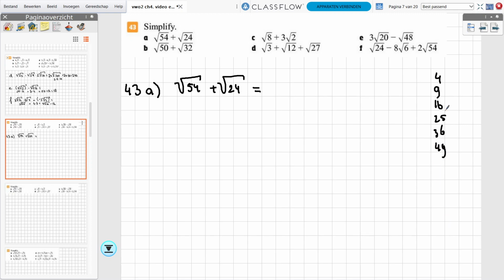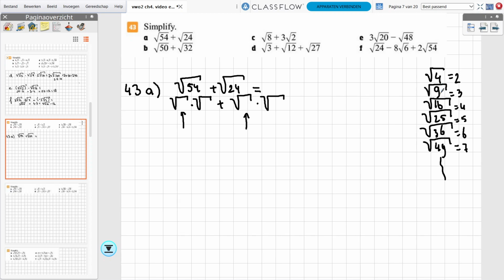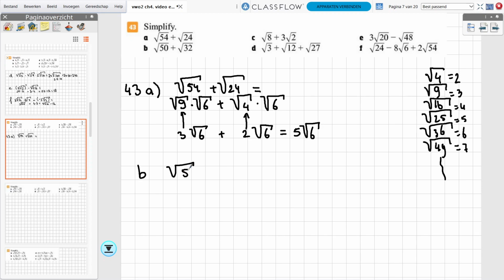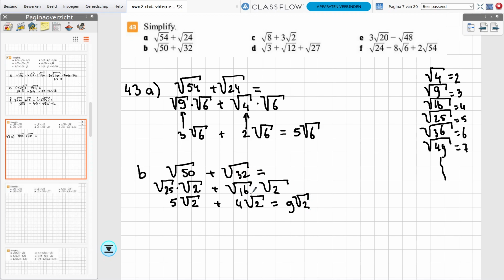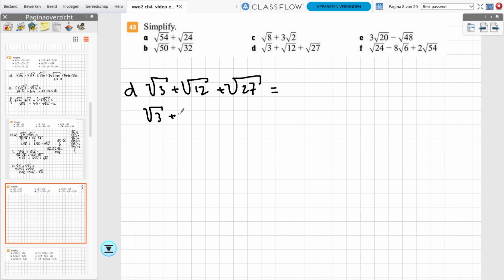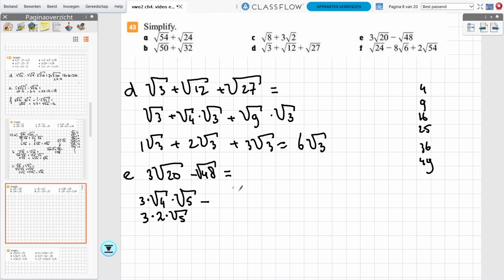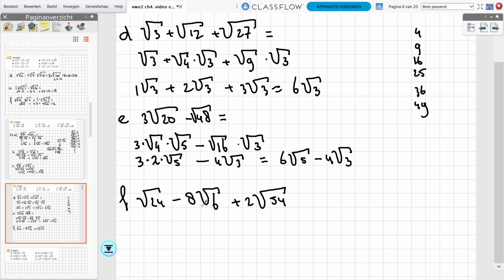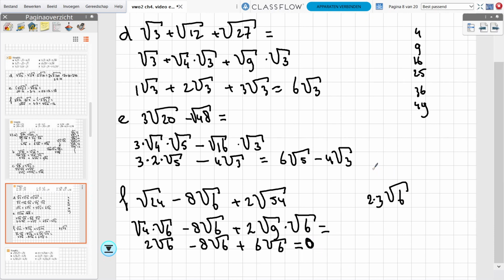vwo2 chapter 4.3 exercise 43